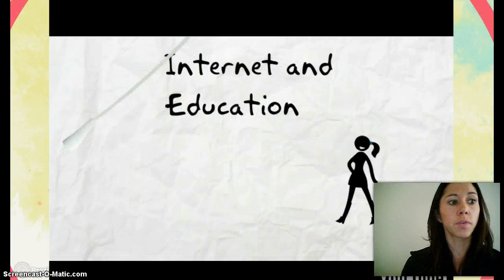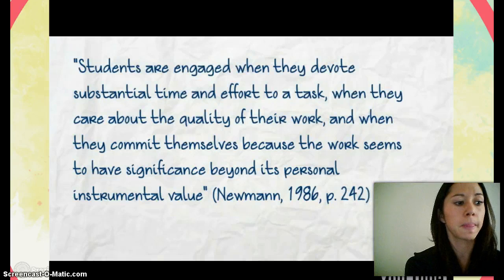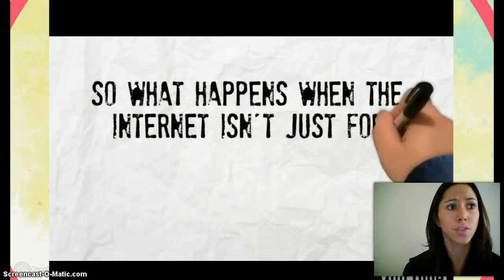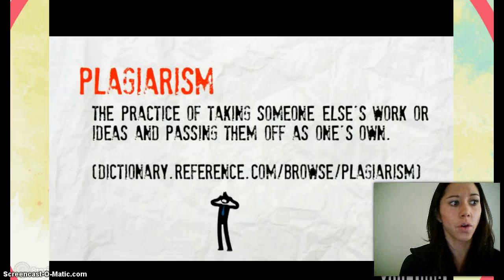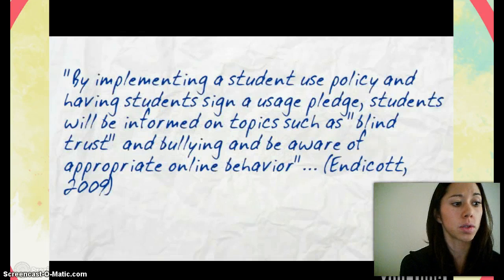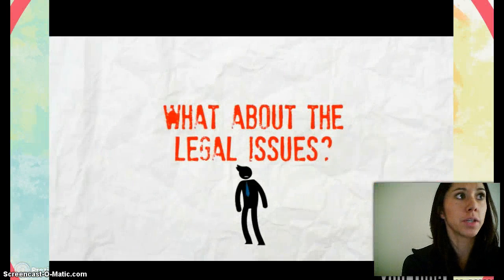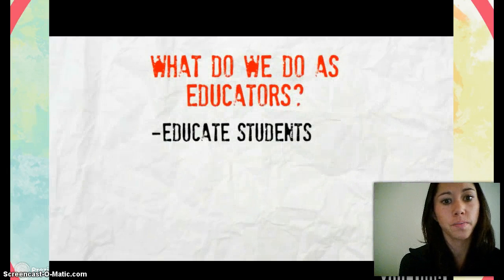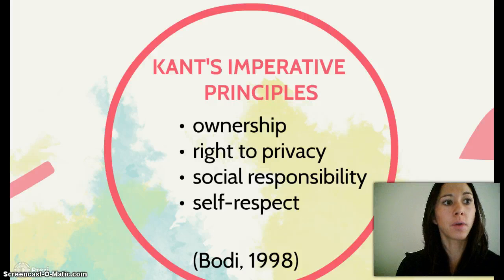Safe, Legal, and Ethical Use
Safe, legal, and ethical use of digital information and technology